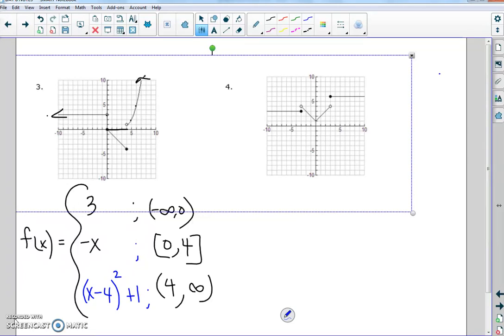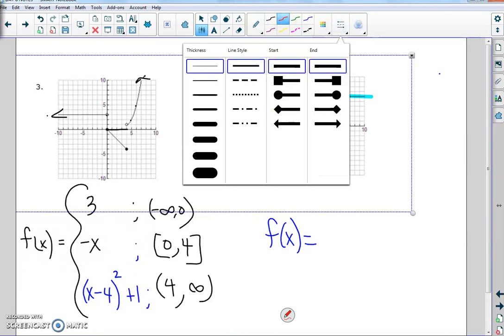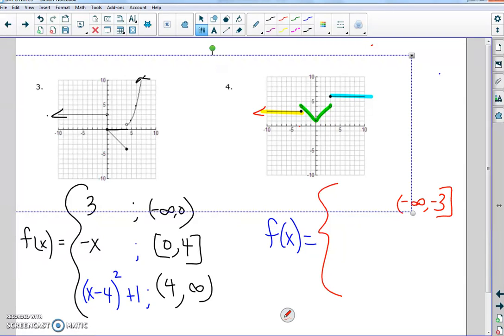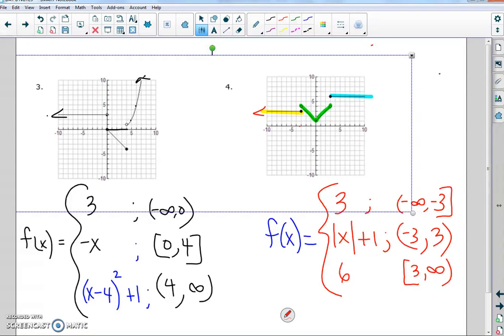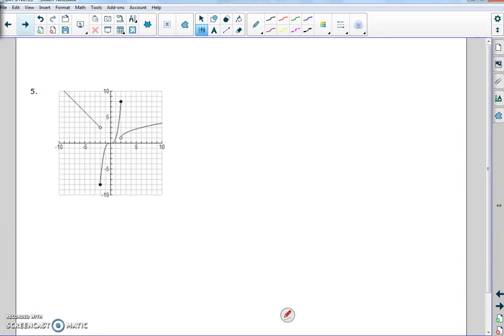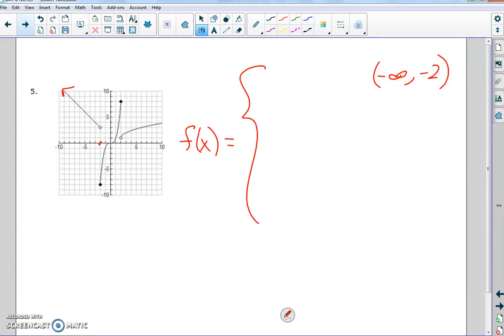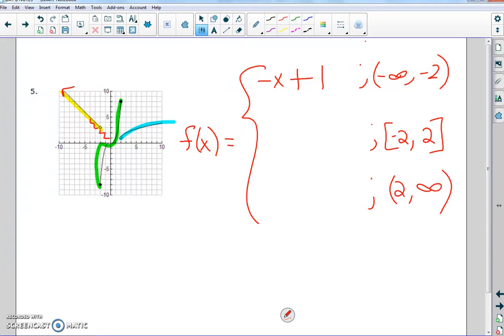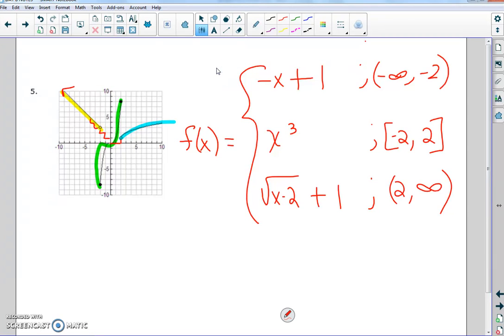Piecewise Part II